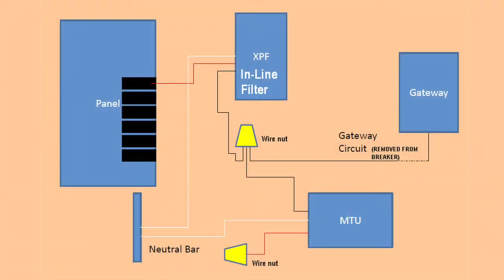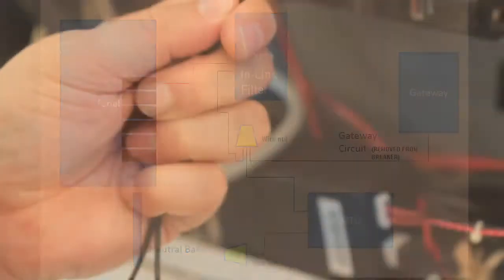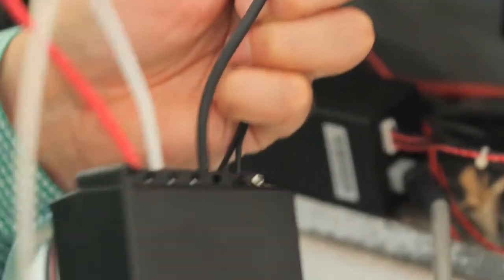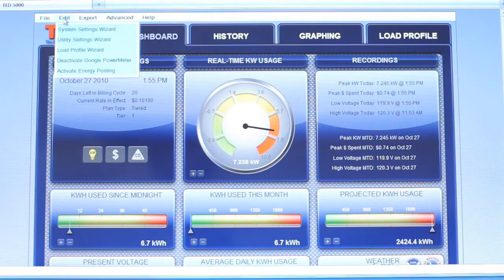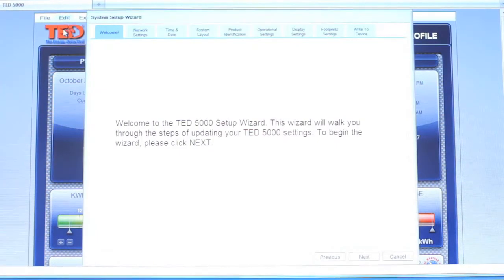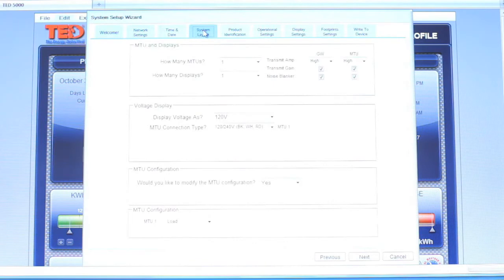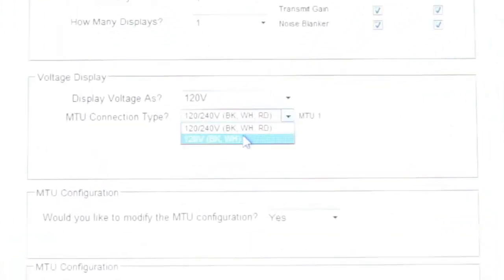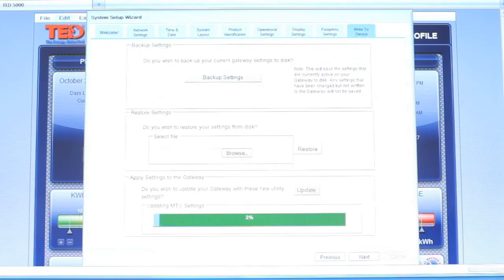Electrical Line Noise Filters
Check out the video to find out what is noise in electronics and how to reduce it on the line.

CONTACT SYSLENS ELECTRONICS
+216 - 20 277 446